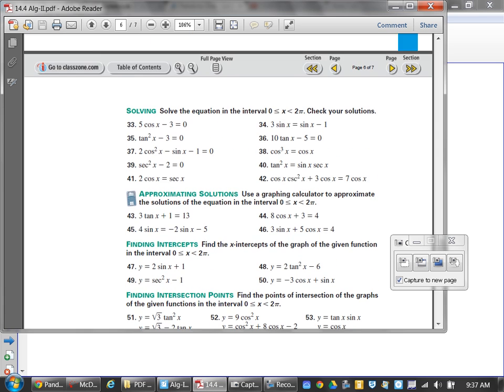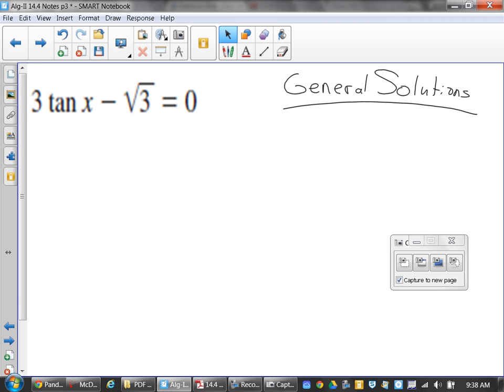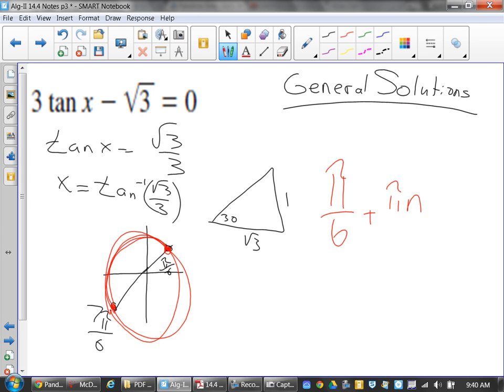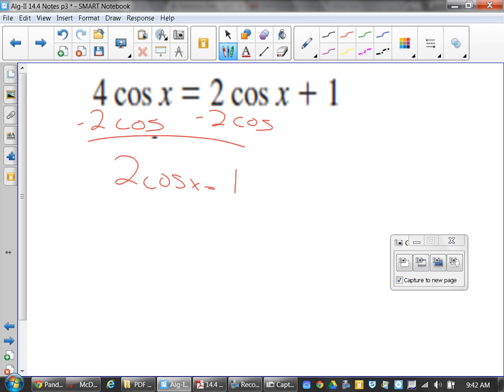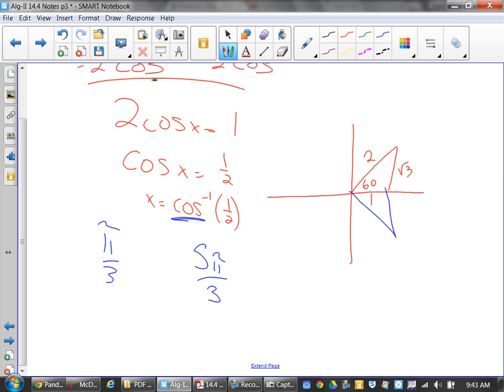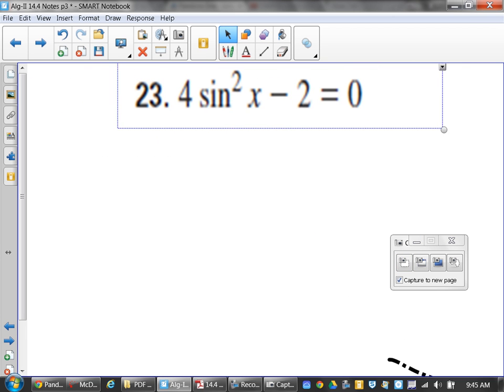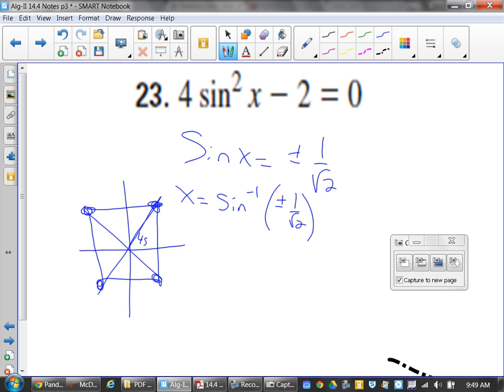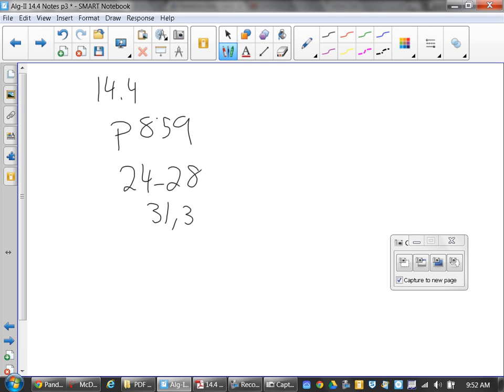March13 14 4 Notes day 2 p3